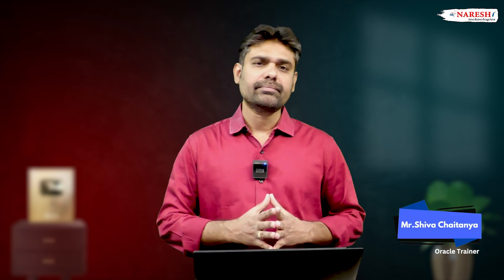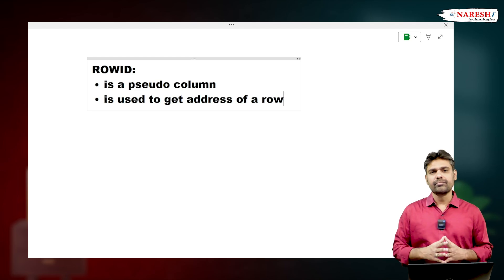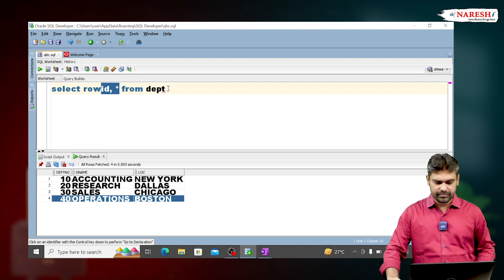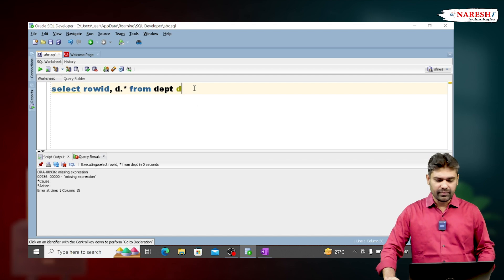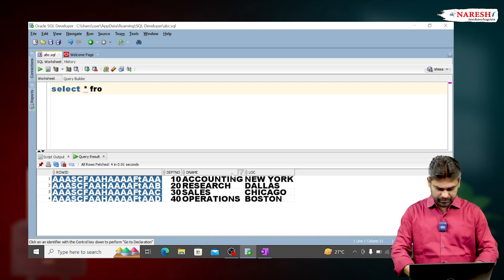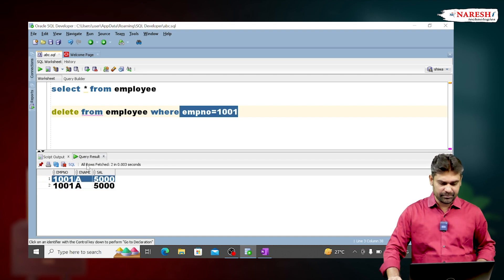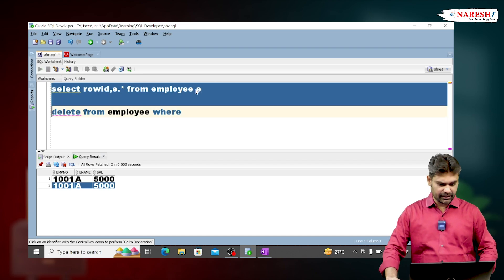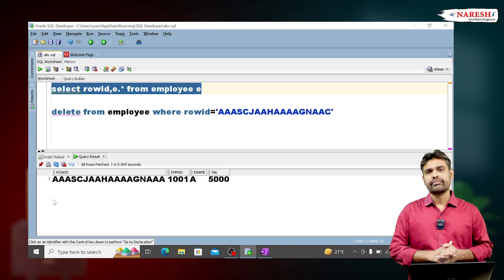What is ROWID in Oracle? A Simple Guide | NareshIT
🛑 Placement Assistance Program 🛑
👉 Placement Assistance Program On JAVA Developer & .Net.
📅 New Batch Starts on 2nd Sep 2024 @ 11:00 AM (IST).

In this video, we explore the concept of ROWID in Oracle, a unique identifier for rows in a database table. Learn what ROWID is, how it works, and why it is crucial for efficient data retrieval and manipulation. We will also cover how to use ROWID in SQL queries to access rows quickly and understand its significance in Oracle's data storage and retrieval system.
Topic-related Content:
• Explanation of ROWID and its format.
• How ROWID is assigned to rows in Oracle tables.
• The advantages of using ROWID for querying and performance.
• Examples of SQL queries using ROWID.
• Differences between ROWID, ROWNUM, and primary keys.
• Best practices for using ROWID in database operations.

• ROWID in Oracle
• Oracle ROWID explained
• Understanding ROWID Oracle
• ROWID usage in Oracle SQL
• ROWID Oracle database tutorial